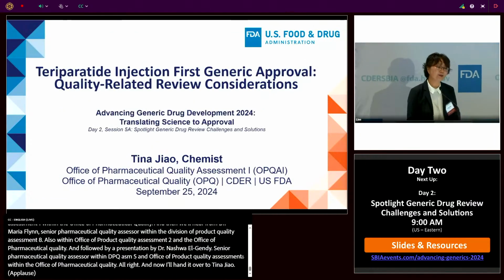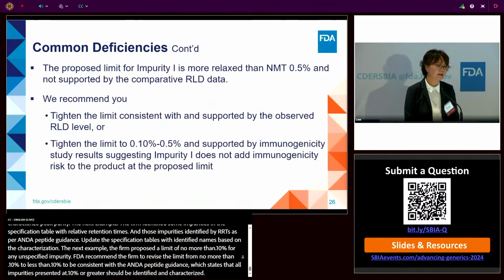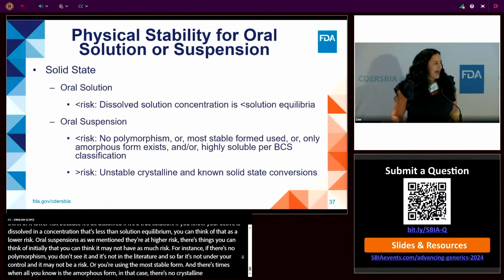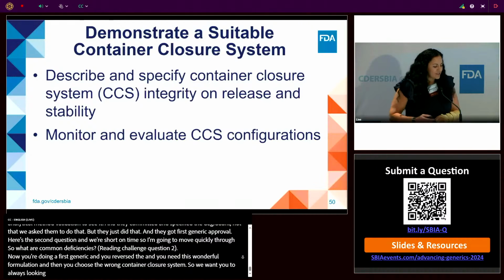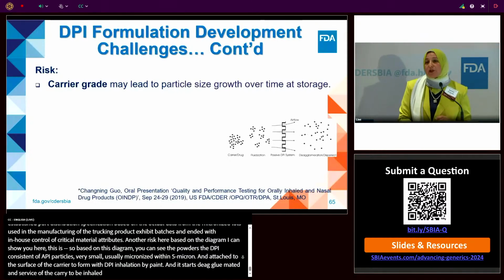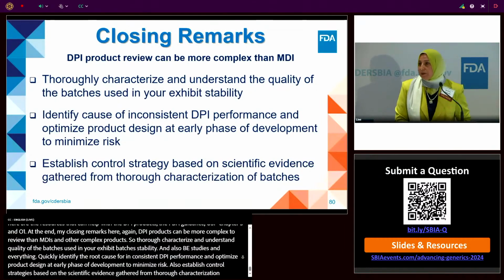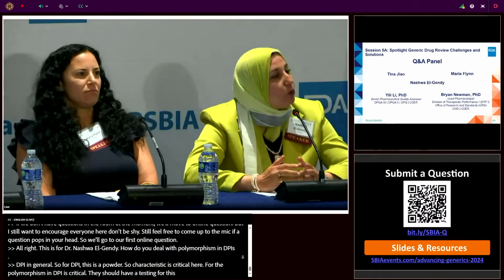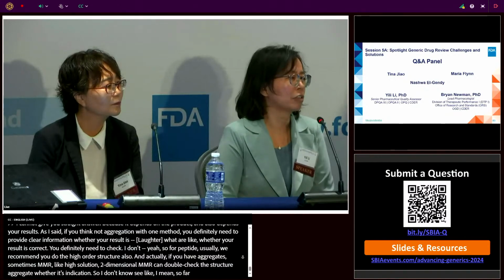Advancing Generic Drug Development: Translating Science to Approval 2024 – Day 2 – Part 1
FDA experts demonstrate the FDA’s Generic Drug User Fee Amendments (GDUFA) Science and Research Program’s transformative impact on generic drug development, regulation, and approval. Dissect complex scientific challenges in ANDAs alongside FDA experts, and gain insights into GDUFA III progress, GDUFA science and research on complex products and scientific issues to product-specific guidance development, pre-ANDA and ANDA meeting discussions.

Timestamps

01:09 – Teriparatide Injection First Generic Approval: Quality-Related Review Considerations

18:33 – Quality Considerations for First Generic Oral Solutions

40:29 – Quality Considerations for First Generic Tiotropium Bromide Capsule-Based Dry Powder Inhalers (DPIs)

01:03:44 – Session 5A: Q&A Panel

Session Leads:

Sheela Rajesh, PhD
Senior Pharmaceutical Quality Assessor
Division of Product Quality Assessment IX (DPQA IX)
Office of Product Quality Assessment II (OPQA II)
Office of Pharmaceutical Quality (OPQ)
Center for Drug Evaluation and Research (CDER)

Eric Pang, PhD
Senior Chemist
Division of Therapeutic Performance I (DTP I)

Speakers | Panelists:

Tina Jiao, MS
Chemist
Division of Product Quality Assessment IV (DPQA IV)
Office of Product Quality Assessment (OPQA)
OPQ | CDER

Maria Flynn, PhD
Division of Product Quality Assessment VIII (DPQA VIII)
OPQA II | OPQ | CDER

Nashwa El-Gendy, PhD
Division of Product Quality Assessment V (DPQA V)
Office of Product Quality Assessment I (OPQA I)
OPQ | CDER

Yili Li, PhD
Division of Product Quality Assessment XI (DPQA XI)

Bryan Newman, PhD
Lead Pharmacologist
DTP I | ORS | OGD | CDER